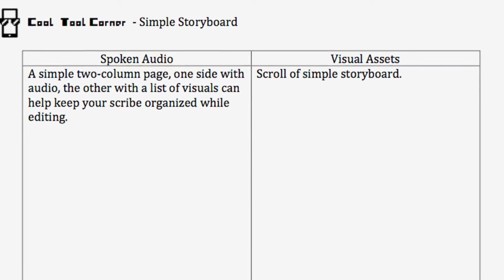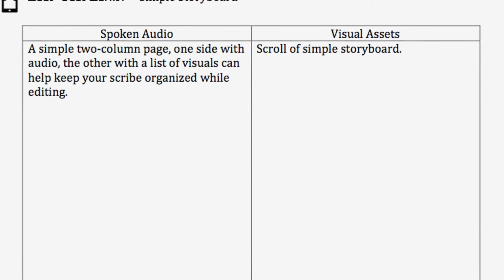Cool Tool 5P's - How to make a Scribe Video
Welcome to Cool Tool Corner! Check back each week as we look at the latest Cool Tools.

How to make a Scribe Video (Best Practices):

Step 1: The Script - Keep script conversational with a clear overall message. When using technical terms try to use a metaphor to help illustrate the topic to someone who may not be as fluent in your area of expertise (This can be enforced by the visual assets you choose). Keep it short, the script should be between 2-5 minutes in length when read aloud.

Step 2: Recording Audio - Practice reading the script aloud so that you can gain more of a tonal and conversational feel for the script. You may realize that there are some areas that need editing to keep the flow consistent. A computer’s microphone can work fine in a clinch and you can change the intensity by how close you sit from your computer, but if you continue to make videos investing in a proper microphone (ones for podcasting work great) may be something you wish to invest in. Regardless of microphone make sure you are in as quiet a space as possible when recording. Keep cadence and tone fun, and inflections conversational.

Step 3: Defining Your Visual Assets - Plan your visual assets against your script and begin to collect/create these assets for use in your video.

Step 4: Choosing Your Software: There are many software’s available, but we highly recommend Videoscribe In addition to being a very simple intuitive tool. You can bring in outside assets, and create custom assets that will sketch like the tool’s built in assets. Regardless of software give yourself some time to become fluent with it, instead of diving headfirst and trying to compose your scribe without understanding how the tool works.

Step 5: Painting a Picture - Once you actually are composing your scribe, remember to keep it simple with meaningful visuals. Size, color, and placement of assets will indicate what is more and less important. Don’t feel like you have to show everything at once. Give elements in smaller pieces that can eventually build a bigger picture. Tell the story. Let the story flow and try not to stay on any visual element for too long. Finally the keep the overall look, feel, and tone consistent. You don’t want to start a story happy, and end it sad.